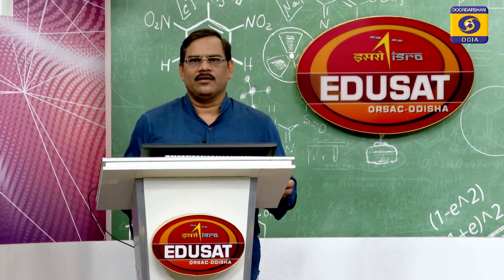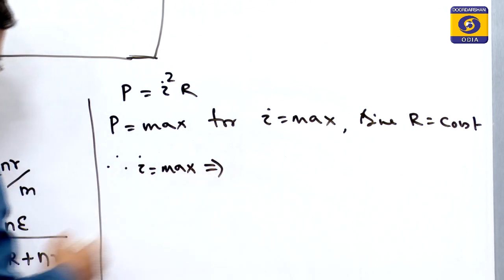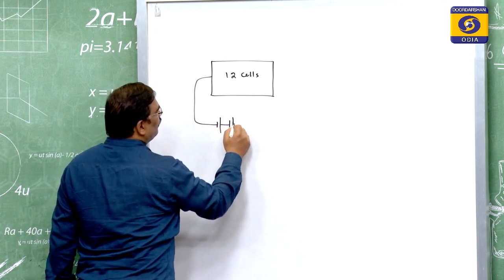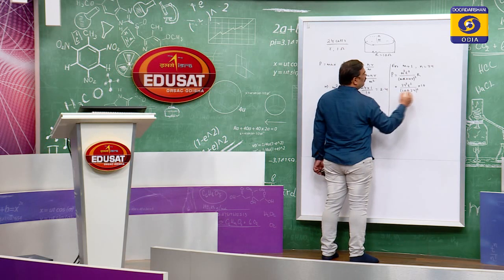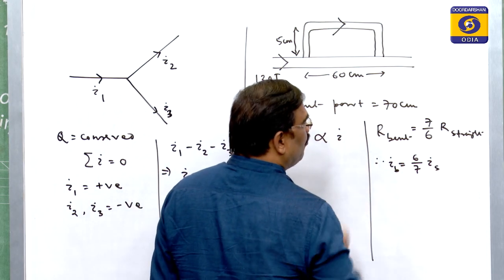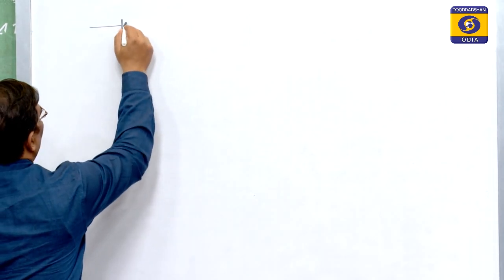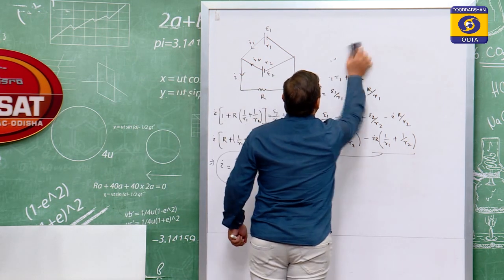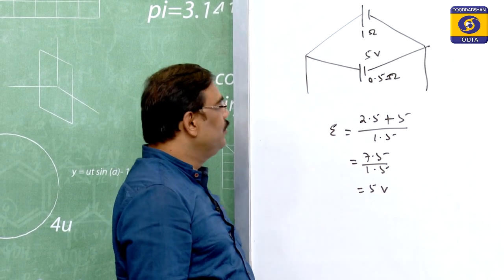Grouping of cells and Kirch0ff's law // Class -12 , Physics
15 FEB  2021, SIKHYA DARPANA EDUSAT EP- 78